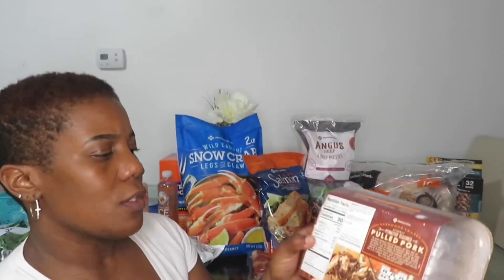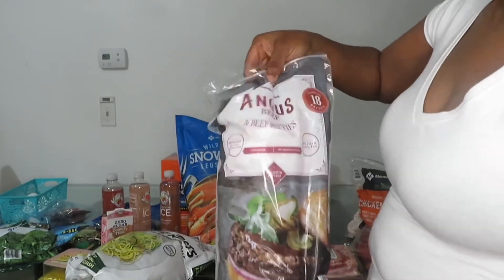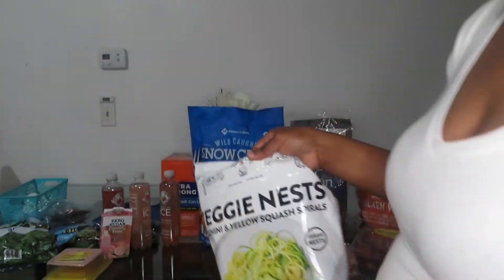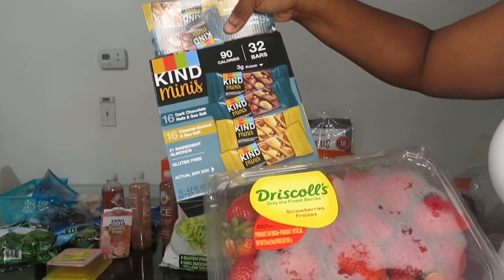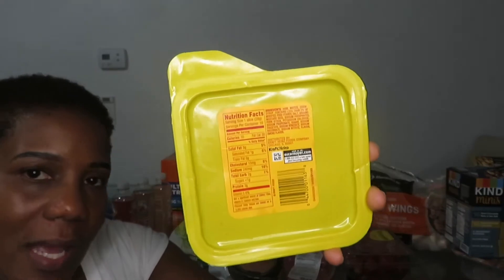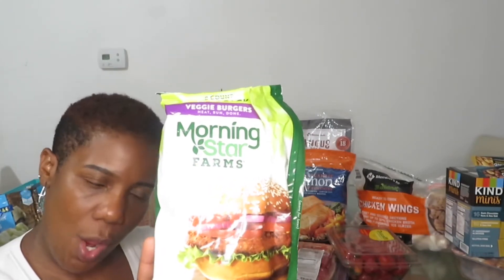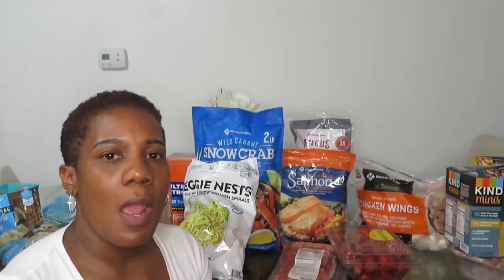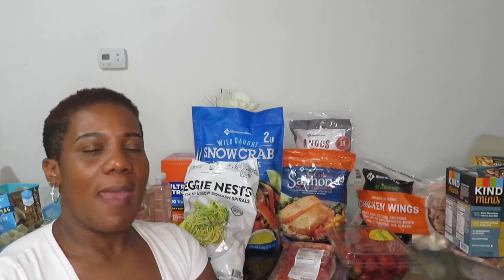Sam's Club Keto/Low Carb Haul // Beginner Friendly Guide I How to shop Keto zero carb options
Hello gorgeous!! Welcome back TT Gang!

In today's video, I will give you some Keto/Low Carb ideas to shop at Sam's club if you want to buy in bulk. This is a beginner's friendly guide to help you to be aware of the nutrients on the back of packages, carbs are very sneaky so you have to look. You will be so surprised that not all meat products are 0 carbs.

FAQS:
✦Leo/1980
✦Married
✦3 kids
✦Camera-Canon 40x (amazon)
✦Ring light (amazon)
LET ME INSPIRE YOU:
I have a full-time job, a wife of 18 years, and a mother of 3. My fitness journey has been a long one since 2017 but decided to record it on my channel last year when I was on Keto. My transformation really took off when I chose to eat healthy and workout which has been a challenge for me to do in the past, for whatever reason i couldn't do both. My goal is to inspire others to achieve their goals no matter what that looks like for you. I chose to recite my "WHY" as that keeps me motivated when I can't or don't feel like being consistent. Plus working out feels good!